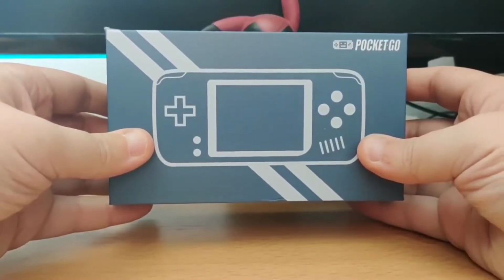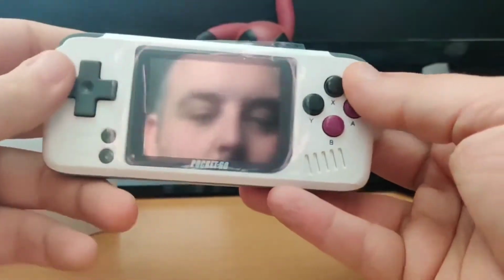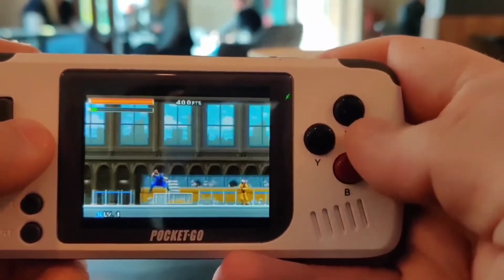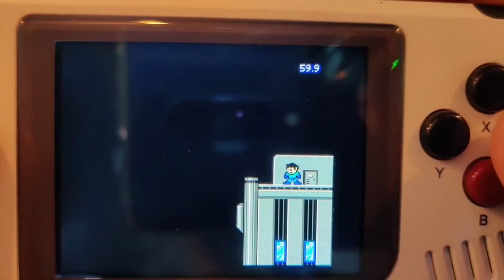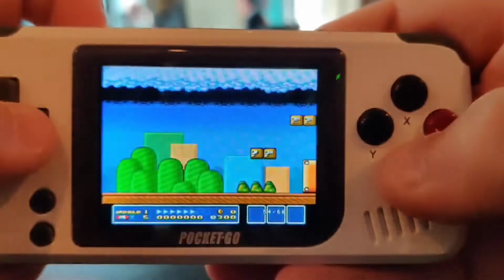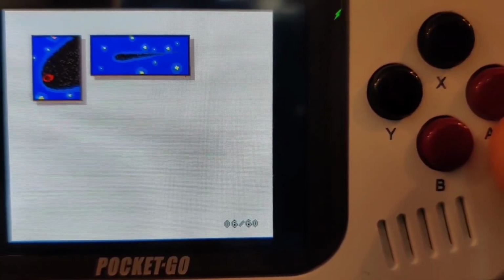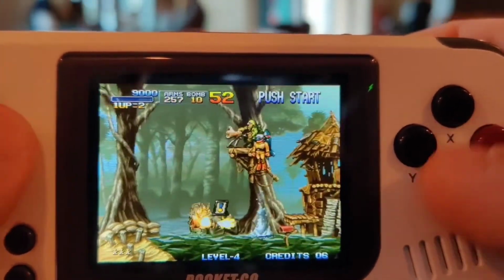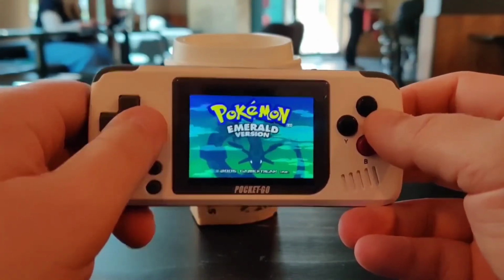Bittboy Pocket Go Hardware Review Portable Retro Game Machine